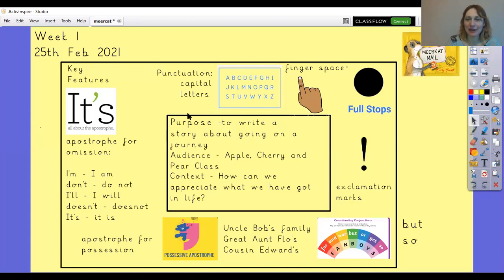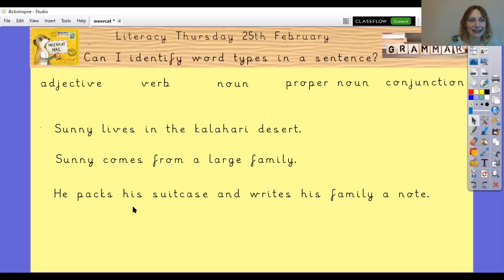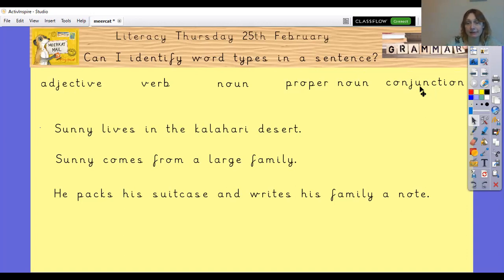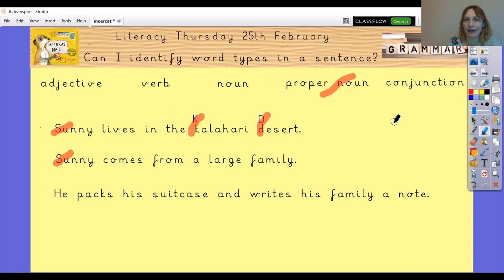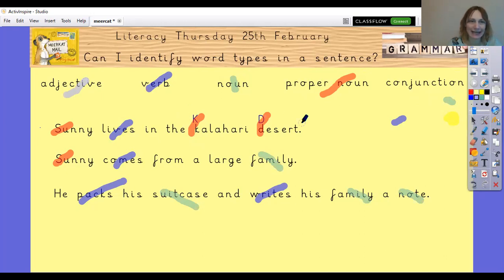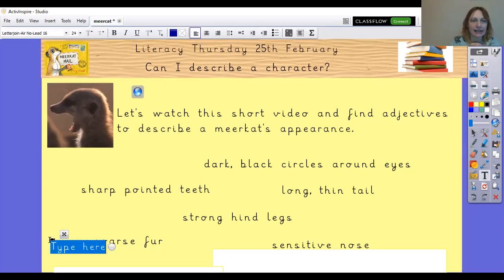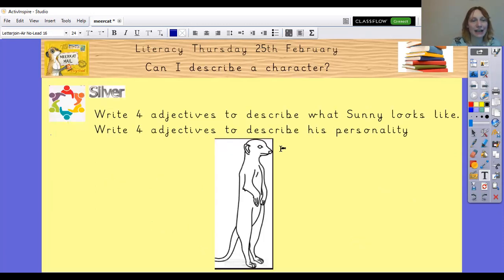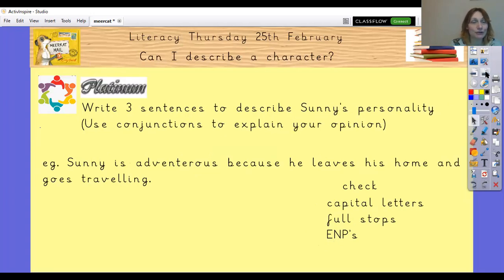year 2 literacy thurs 25th feb character description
Please note the meerkat video which is played during the lesson video has had to be cut out for copyright reasons. You can access the meerkat video by clicking this